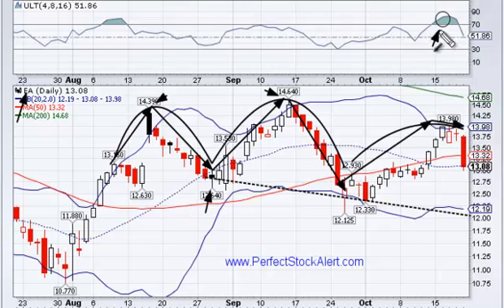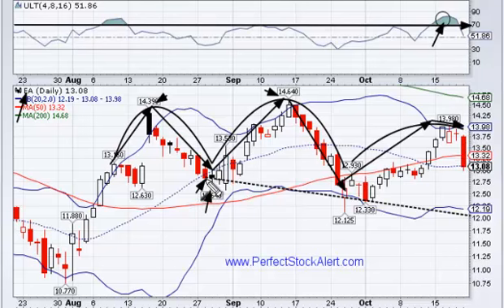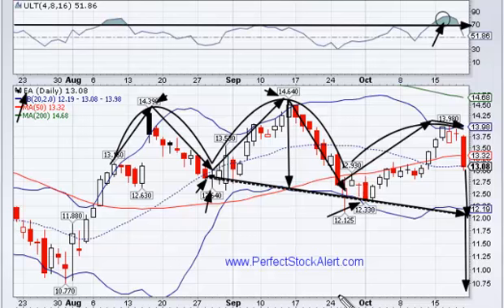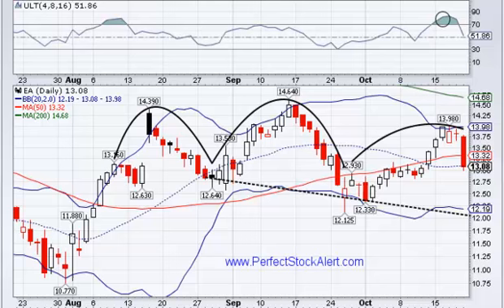Chart Pattern Analysis (EA) 10-19-2012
A stock alert and chart pattern analysis video by PerfectstockAlert.com